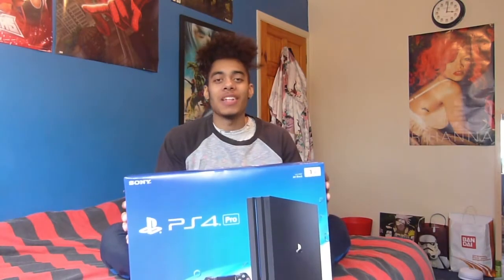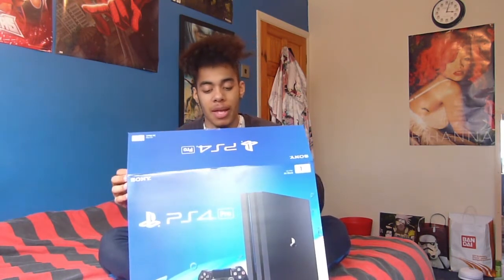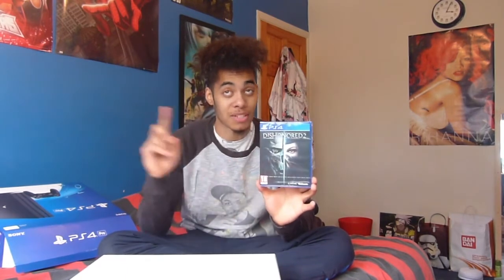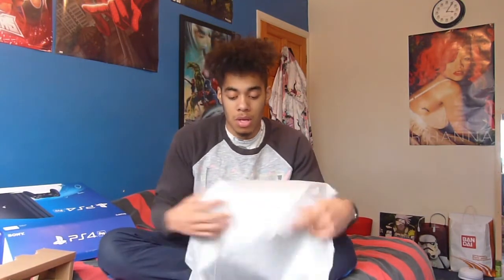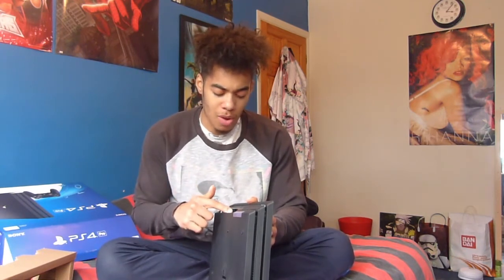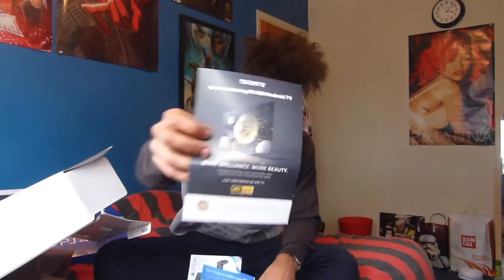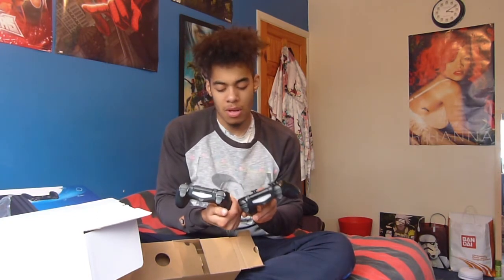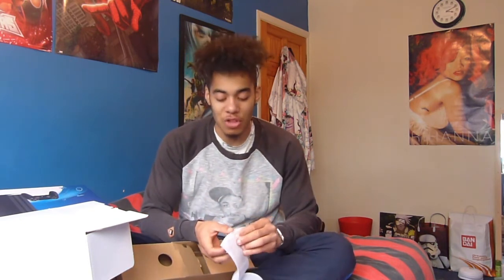Playstation 4 Pro Unboxing & PS$ Pro/PS4 Side By Side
I Was lucky enough to get myself a Playstation 4 Pro on the launch night of it's release. In this video I will give an unboxing of the PS4 Pro as well as a side by side comparison of the Ps4 Pro & the original Playstation 4.